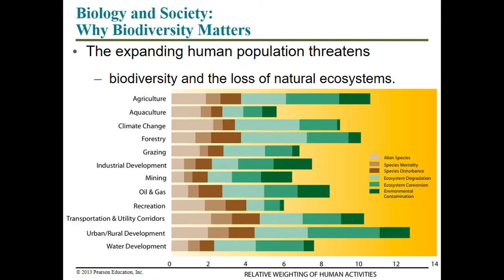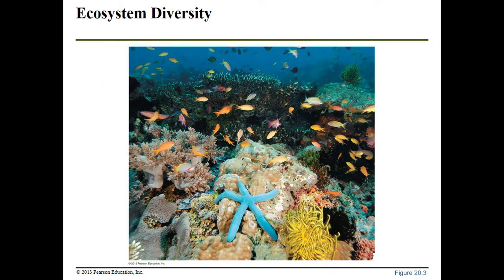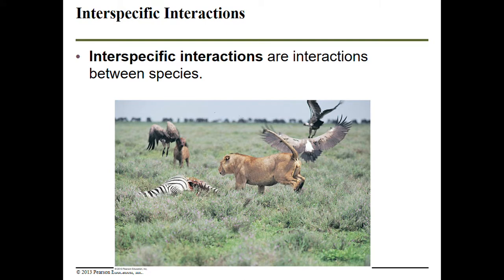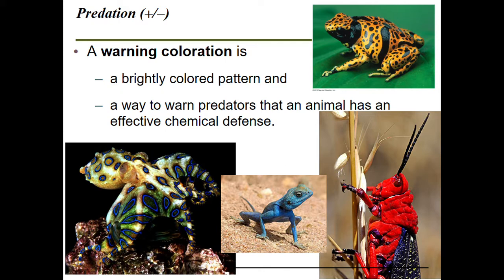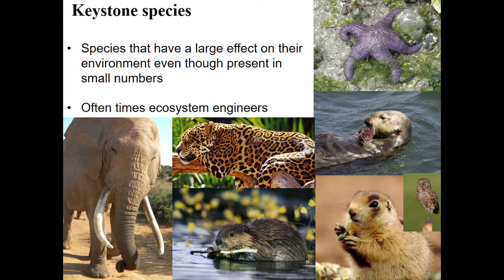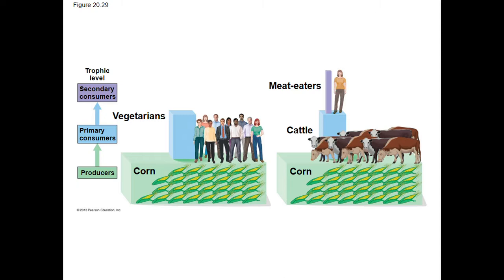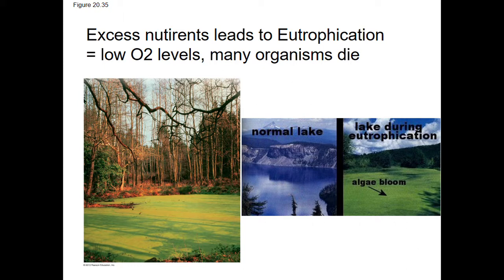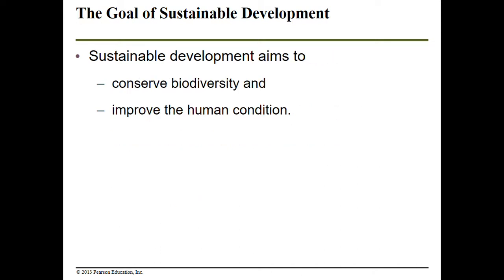Chapter 20 Communities and Ecosystems